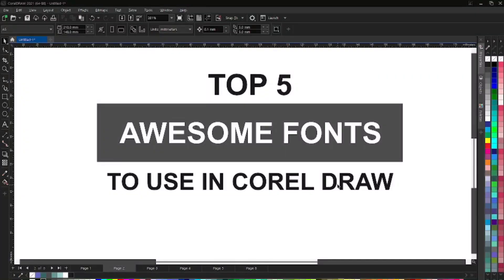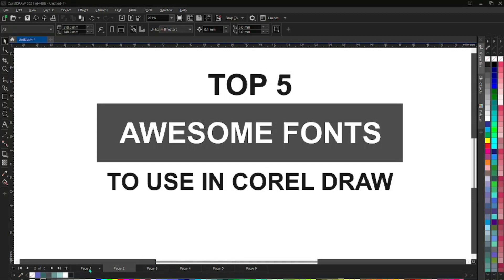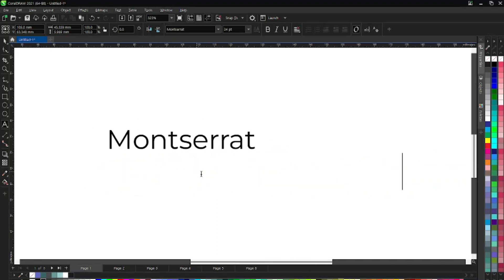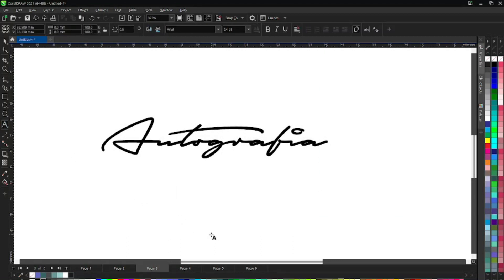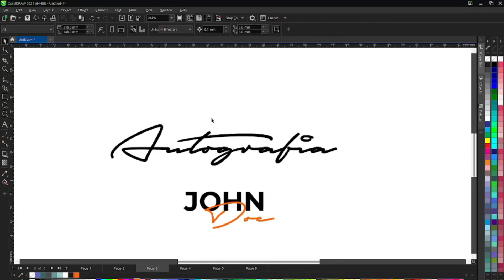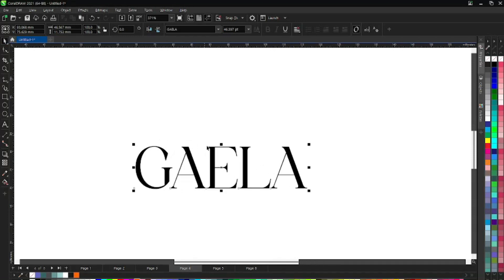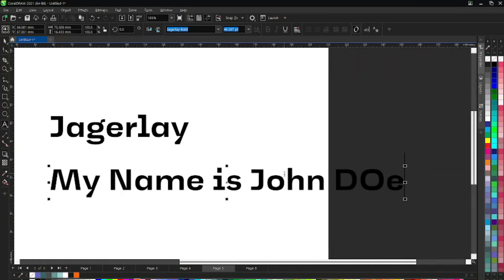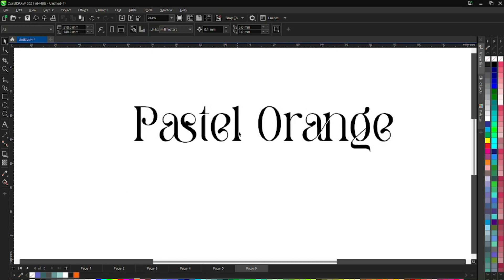TOP 5 Awesome Fonts to use in Corel Draw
SO today we have selected 5 amazing fonts that you can start using in Corel Darw to make your work more Professional.